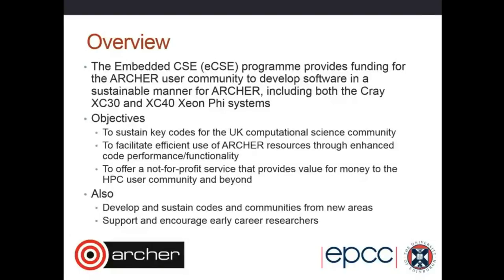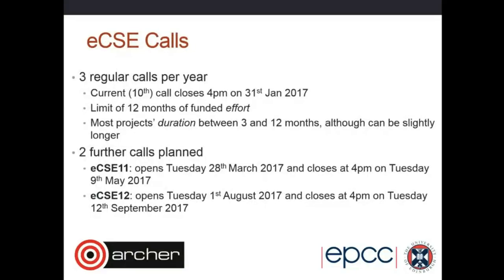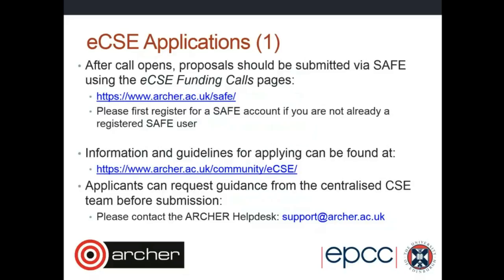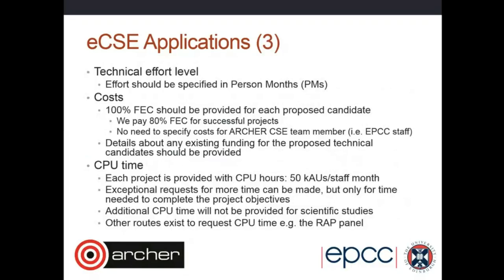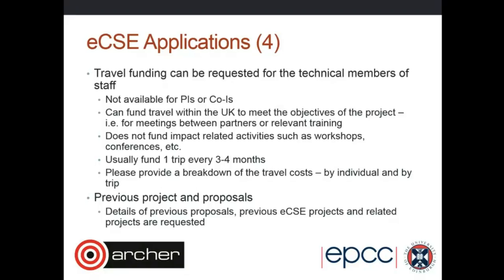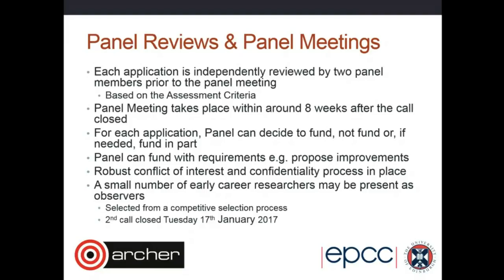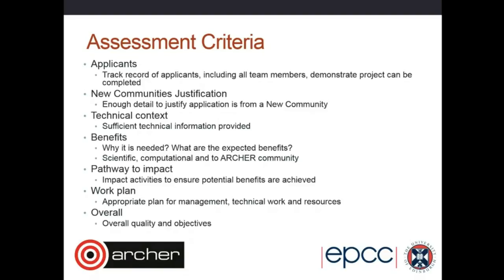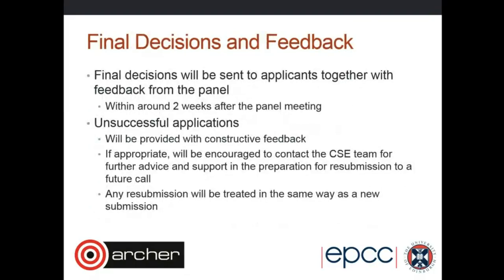ARCHER Webinar: eCSE 1701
Embedded CSE (eCSE) support provides funding to both the established ARCHER user community and communities new to ARCHER to develop software in a sustainable manner for running on ARCHER. This enables the employment of a researcher or code developer to work specifically on the relevant software to enable new features or improve the performance of the code. Calls are issued 3 times per year.
This tutorial will provide an overview of the eCSE submission process, including material focussing on applications to use the new XC40 Xeon Phi System. Following this there will be a drop in session for potential applicants to ask the eCSE team any questions they may have about any aspect of the eCSE programme.